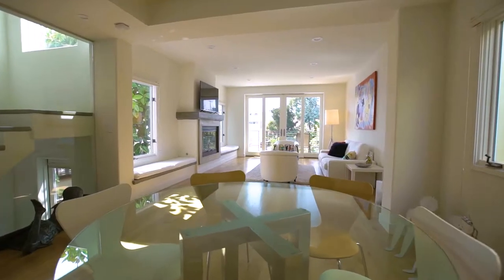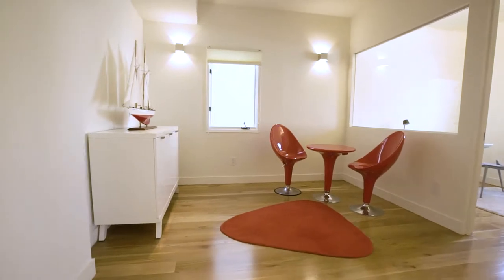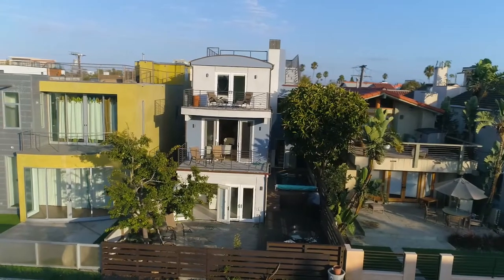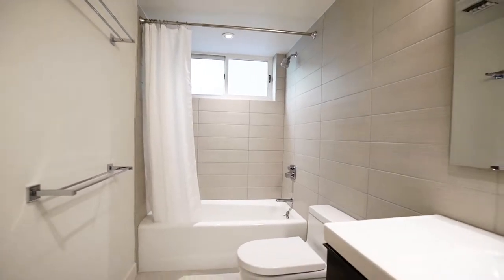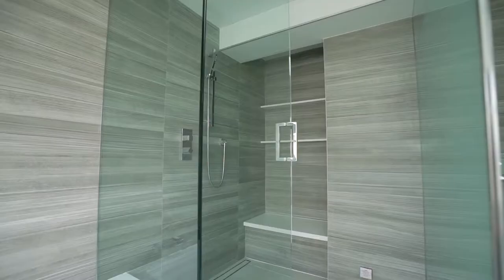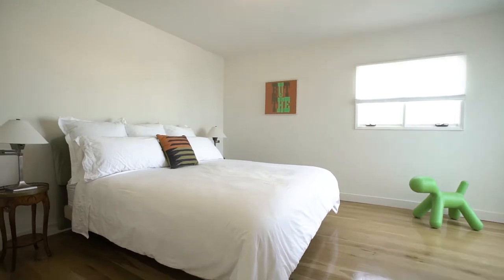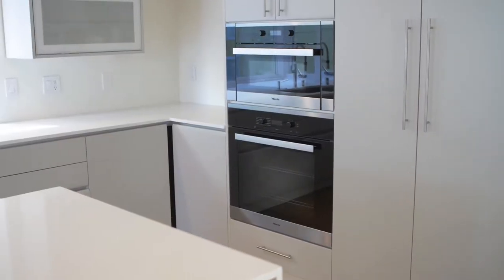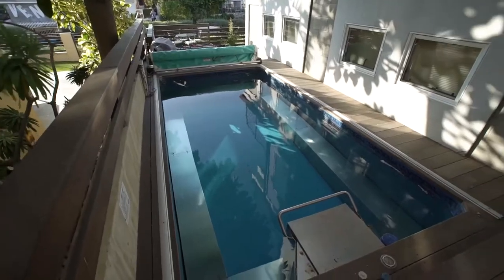218 Carroll Canal Venice Real Estate Video